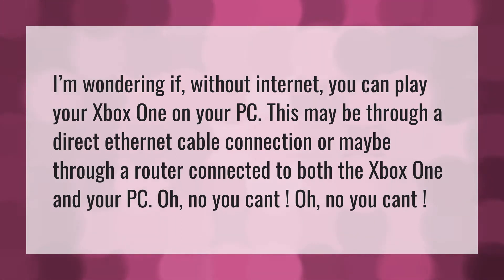Can you stream Xbox One to PC without Internet?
Transfer Call Of Duty Account • Can you stream Xbox One to PC without Internet?